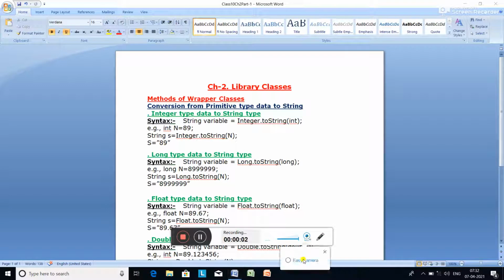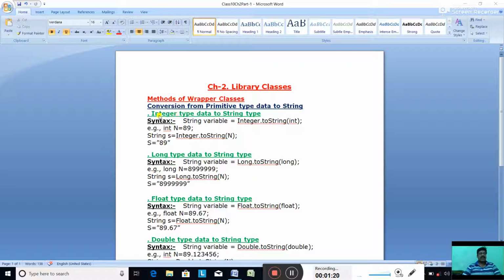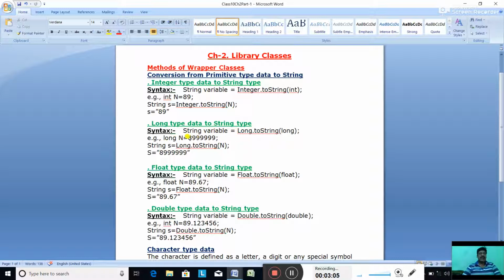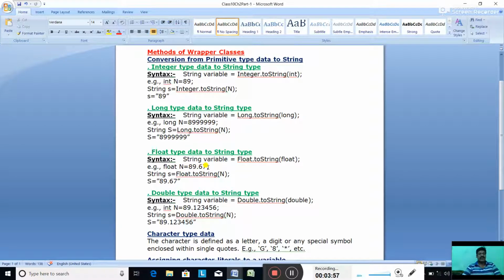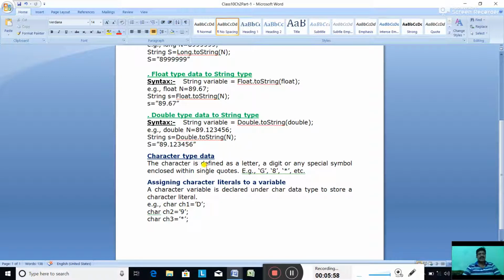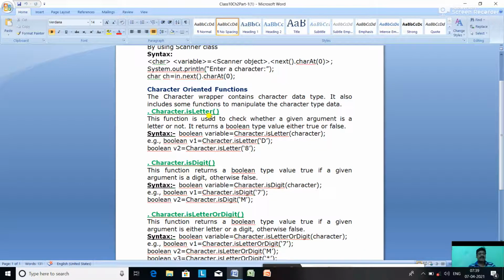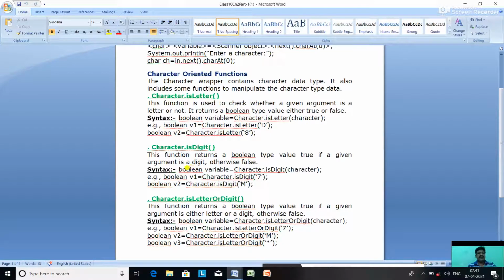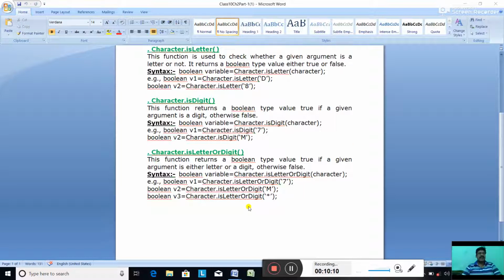Date-8/4/2021. Class-10. Computer Applications. Ch-2, Library Classes. Part-1.